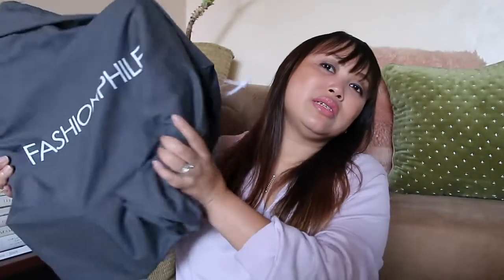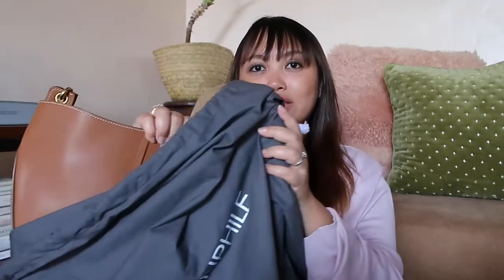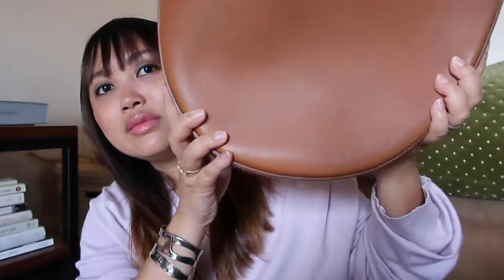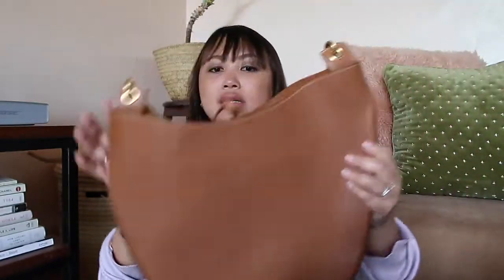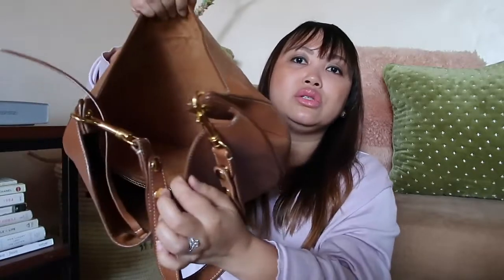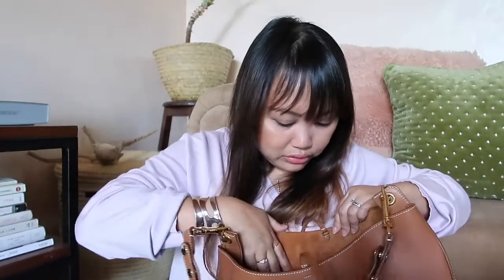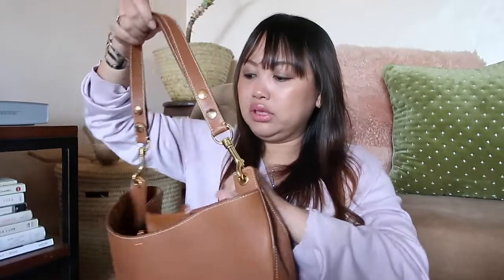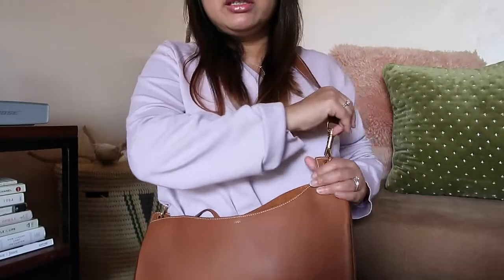HANDBAG REVEAL FROM FASHIONPHILE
Hi guys,
A long overdue reveal from fashionphile. What do you think it is?
Hope everyone is starying safe and healthy.